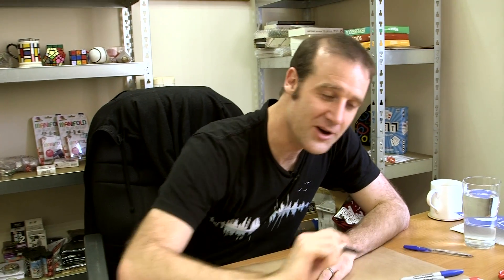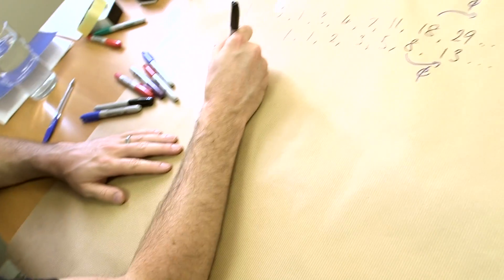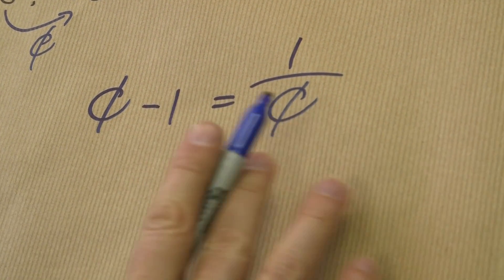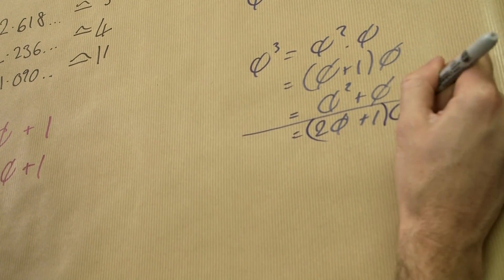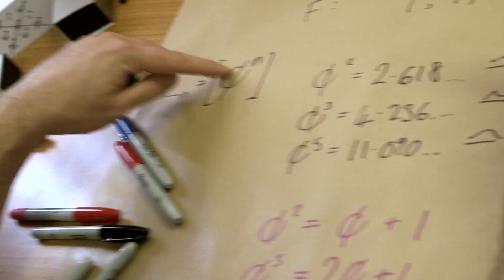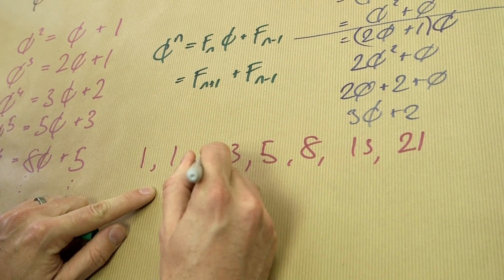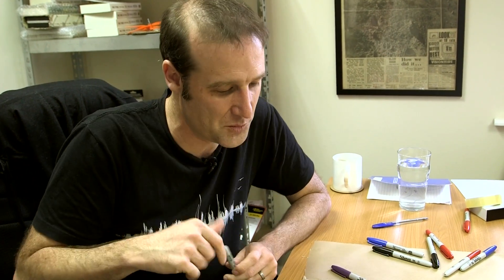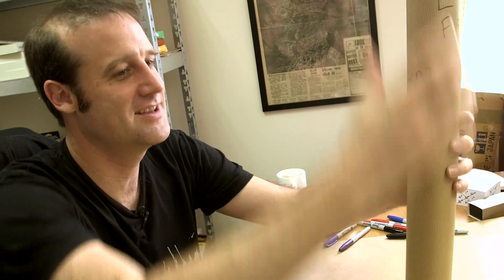Golden Ratio BURN (Internet Beef) - Numberphile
Matt Parker's website Standupmaths (for more videos, books, merchandise, toys, talks, school visits, all that stuff)